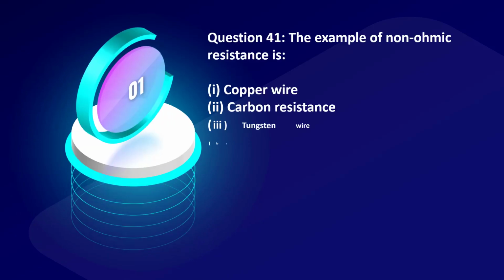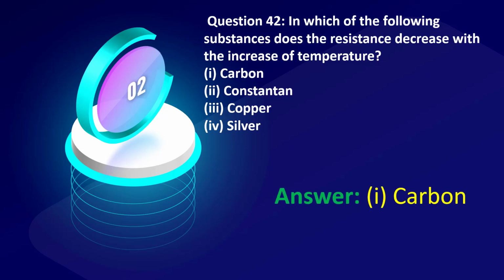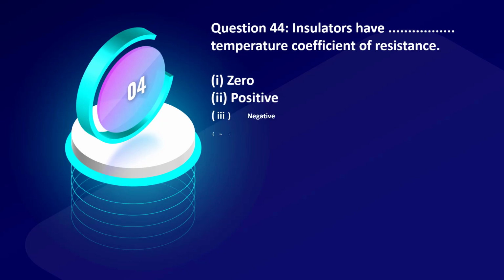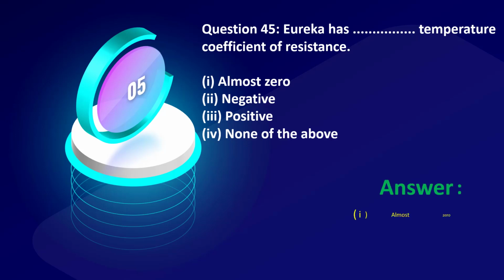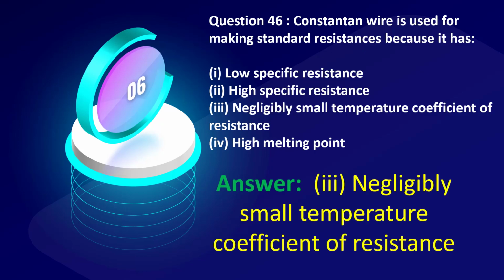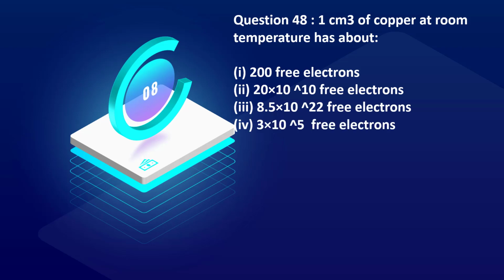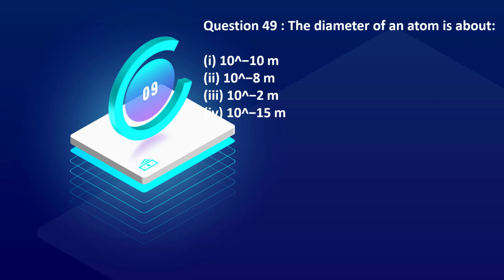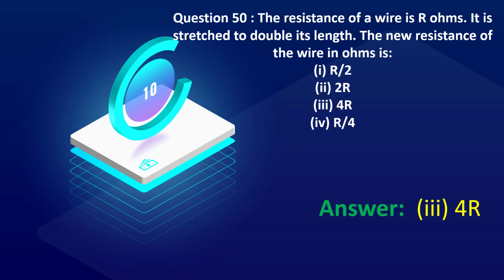Essential Electrical Multiple-Choice Questions: A Focus on Resistance Concepts